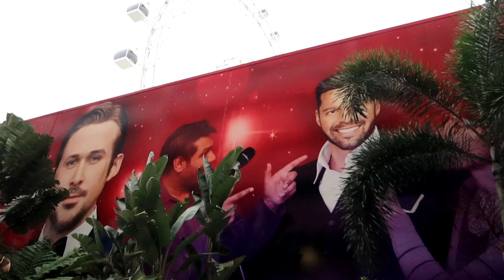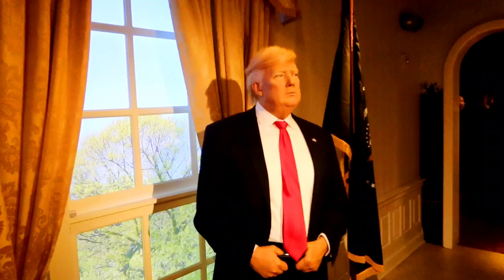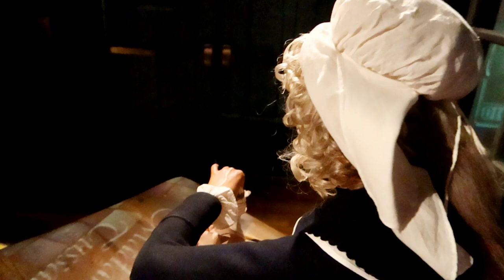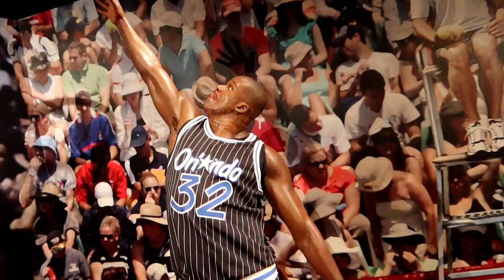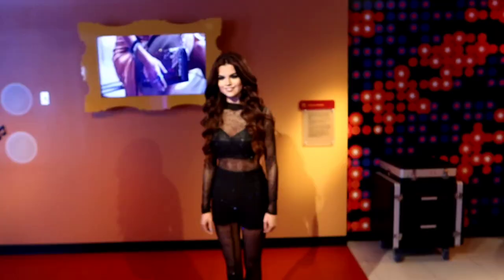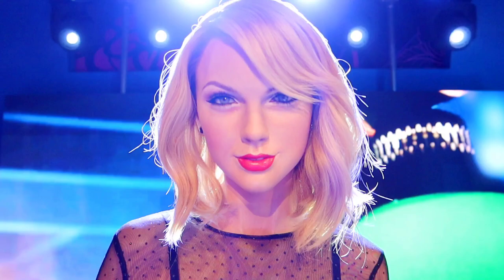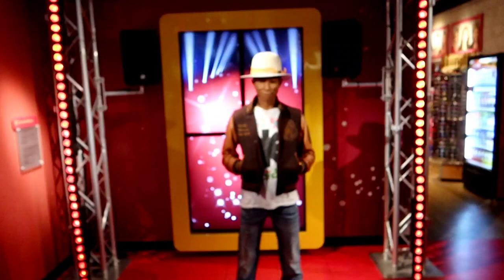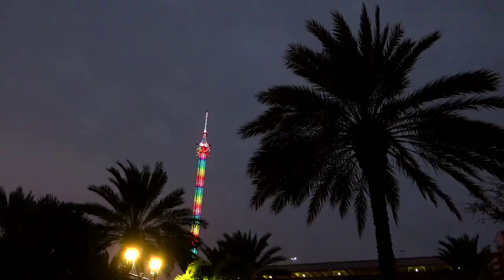MADAME TUSSAUD's Wax Museum ORLANDO FL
1424 MADAME TUSSAUD's Wax Museum ORLANDO FL - Jordan The Lion Travel Vlog (12/12/20)